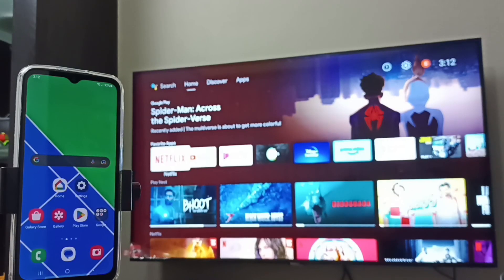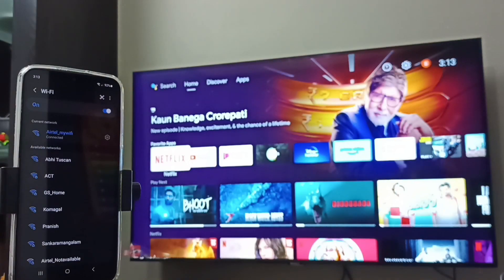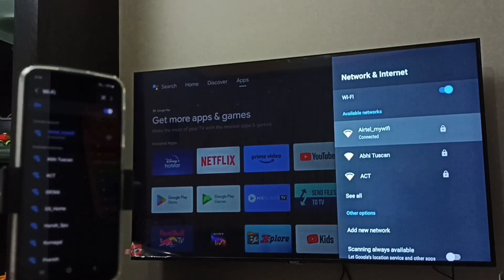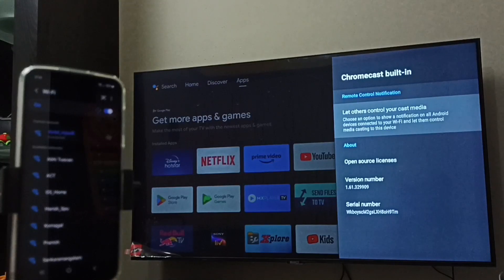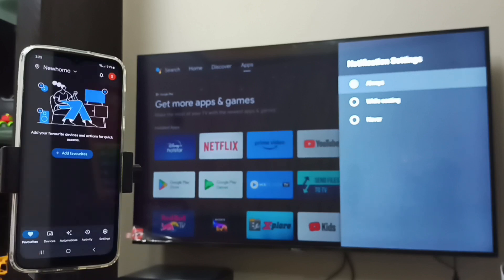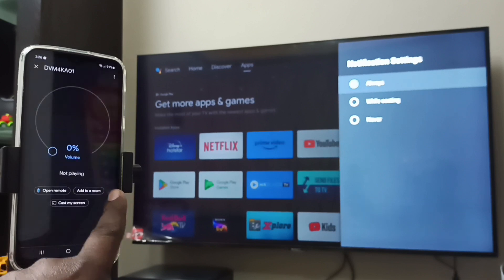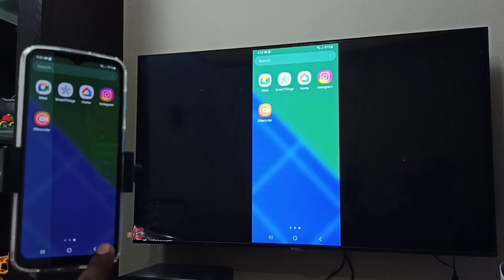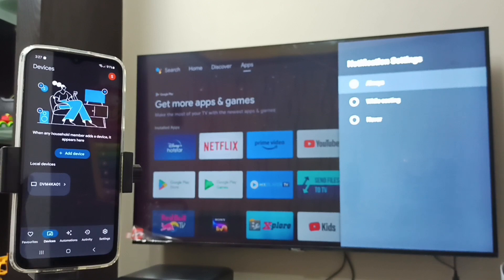How to Connect Samsung Galaxy A34 5G to Android TV Google TV | Screen Mirroring | Screen Casting